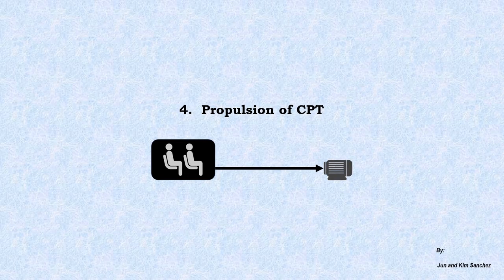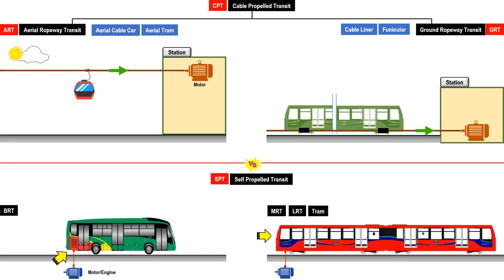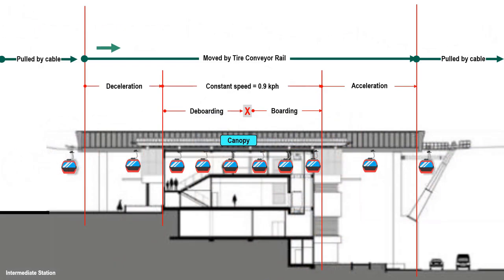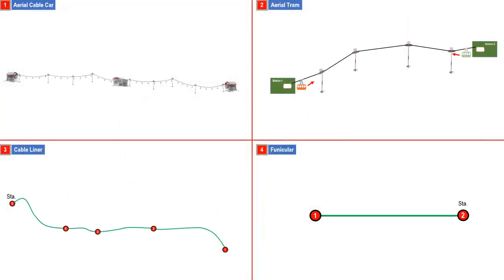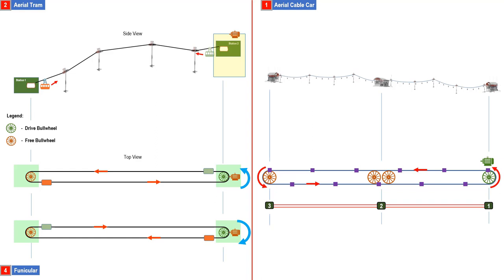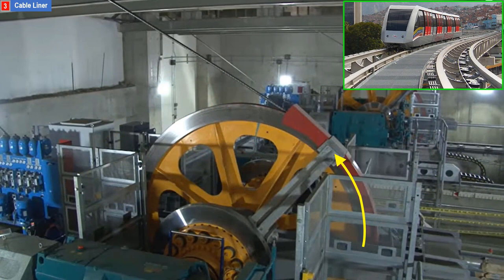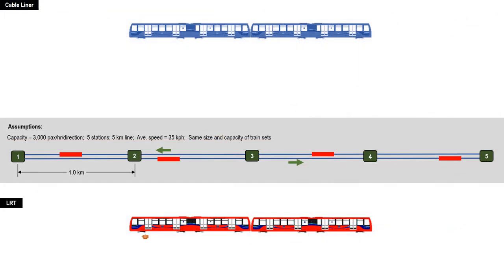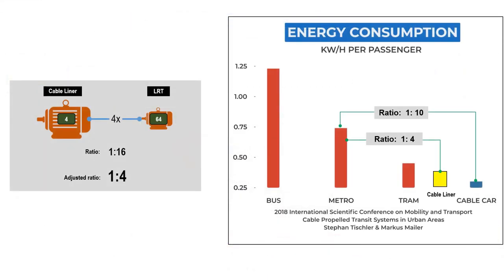4. Propulsion of CPT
This Chapter will explain the propulsion devices that move the passenger vehicle of a Cable Propelled Transit (CPT).  It will compare the propulsion system of CPT with those of the other modes of mass transportation.